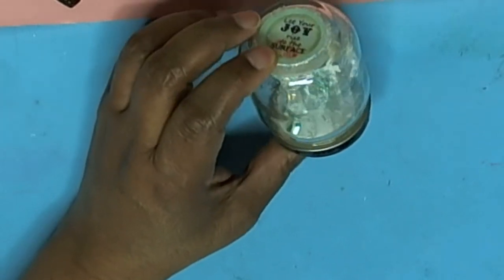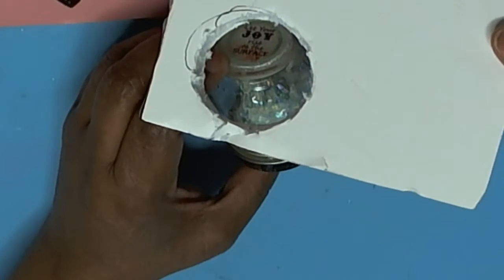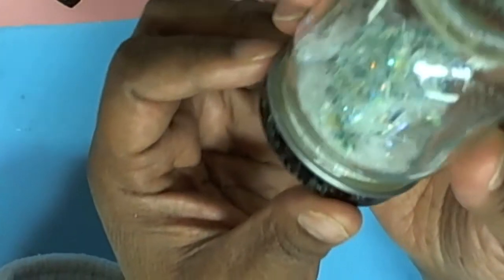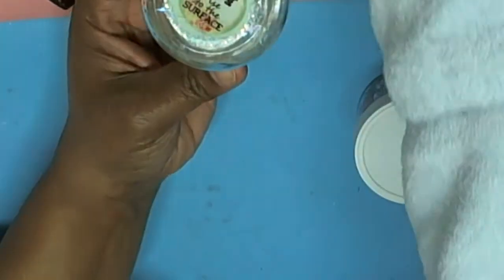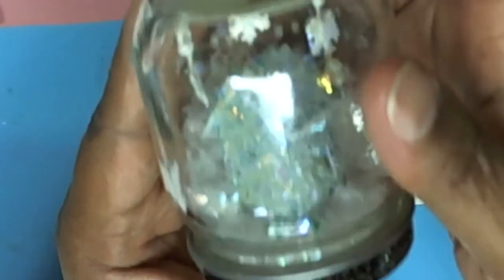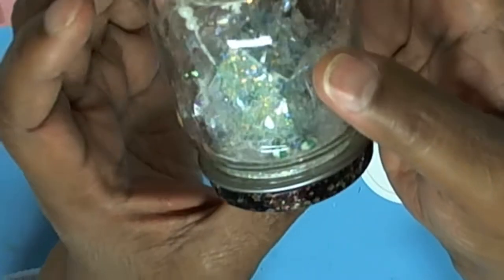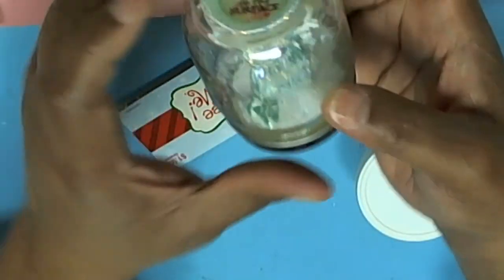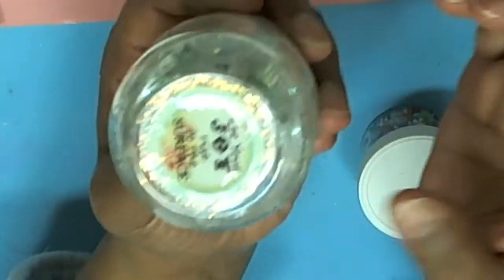Baby Food Jar Snow Globes